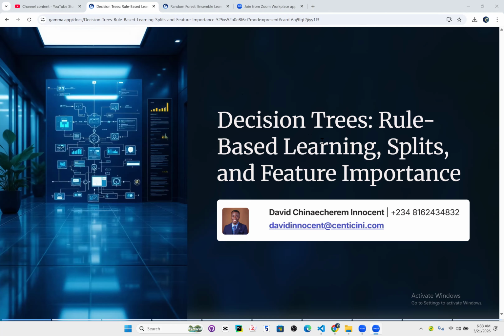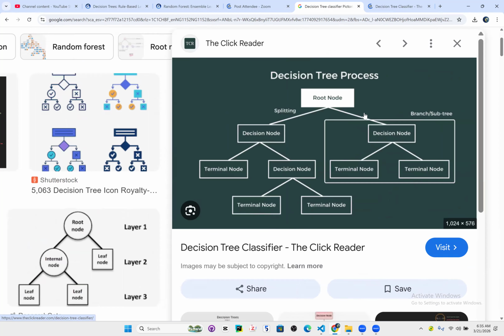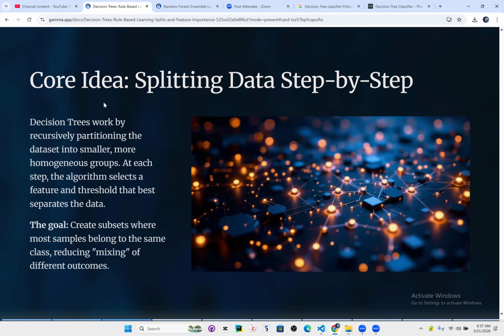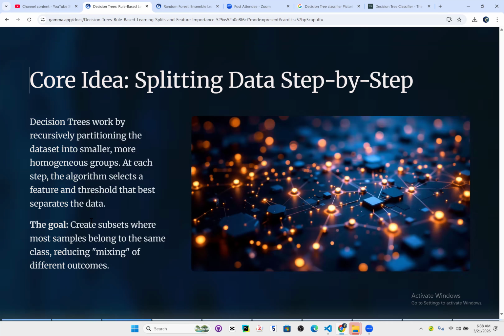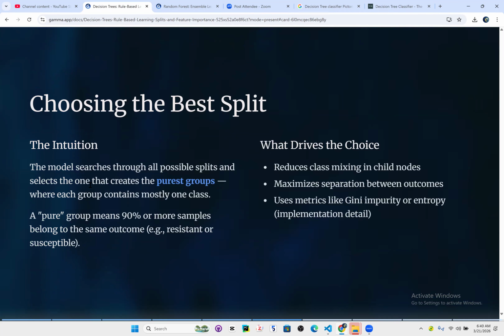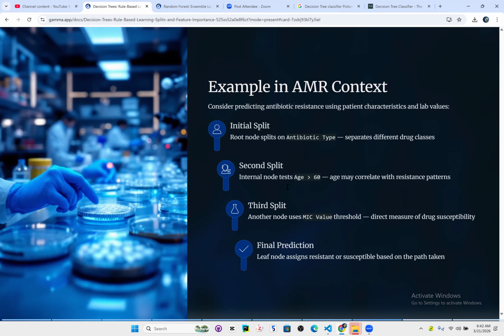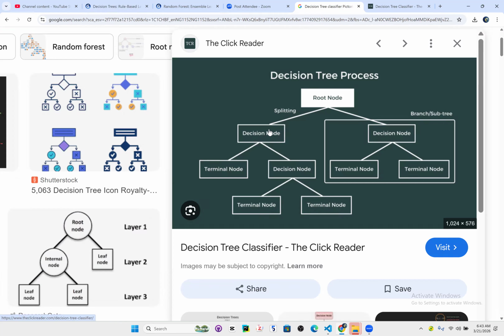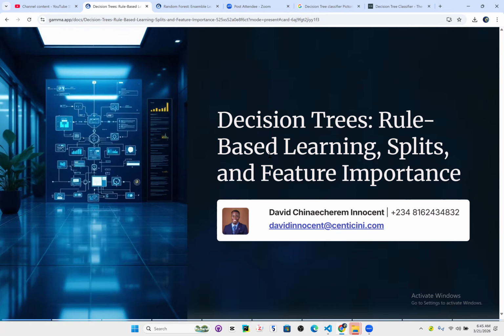Decision Trees Rule Based Learning Splits and Feature Importance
In this video, we break down Decision Trees, one of the most intuitive and powerful rule-based machine learning algorithms.

You’ll learn how models can make decisions step-by-step using simple rules — just like a flowchart.

In this lesson, you’ll learn:

✅ What a Decision Tree is and how it works
✅ How data is split based on features
✅ Understanding nodes, branches, and leaf nodes
✅ How the model chooses the best split (intuition)
✅ What feature importance means
✅ How Decision Trees make predictions
✅ Advantages and limitations of Decision Trees

We also relate this to real-world examples such as:

Disease diagnosis
Risk prediction models
Customer decision analysis
Public health data classification

By the end of this video, you will understand how Decision Trees break down complex decisions into simple rules and how to interpret their outputs.

🚀 This video is part of our Machine Learning for Beginners series, helping you move from theory to real understanding.

Do you prefer Decision Trees over other models so far?